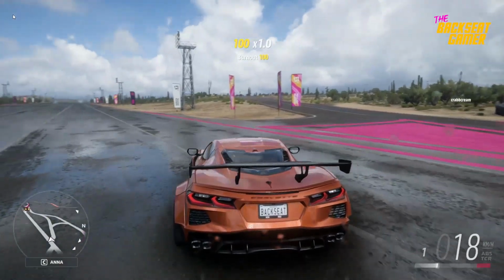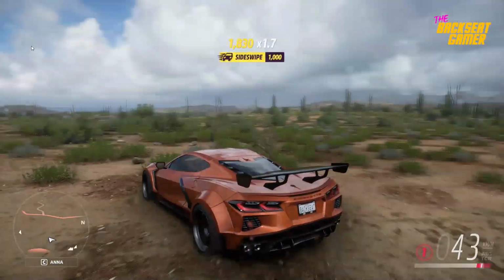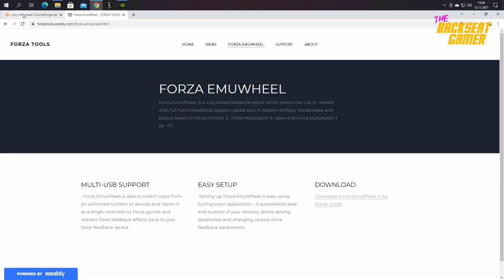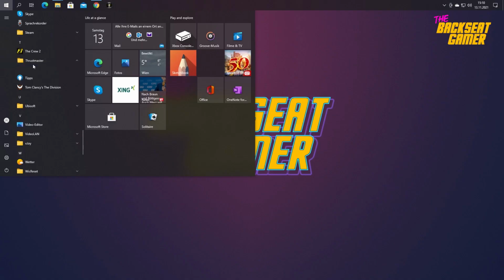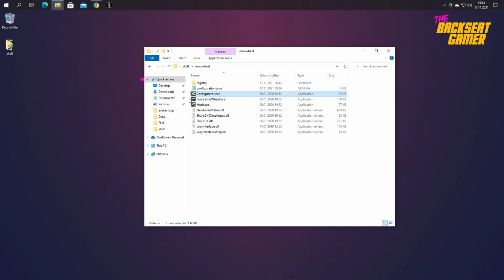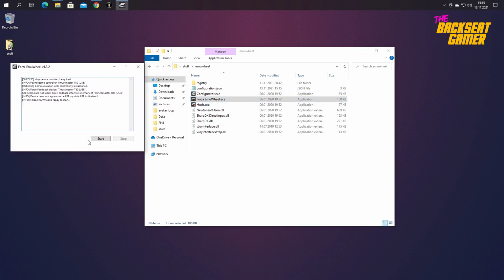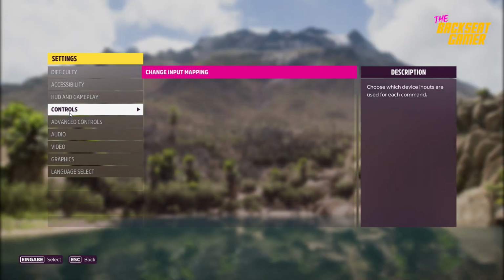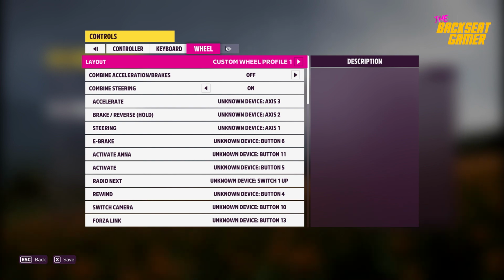The Backseat Gamer ONE01 - How to play Forza Horizon 5 with a Playstation Racing Wheel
Here is how to setup an unsupported Thrustmaster T80 for the PS3/PS4/PC to work with Forza Horizon 5.

This will work on other unsupported racing wheel as long as windows can detect the input device.

There is an alternative way using an XBOX 360 Controller Emulator.

Game On!